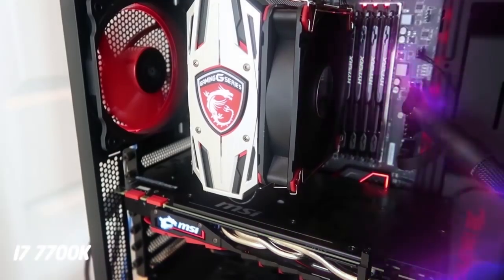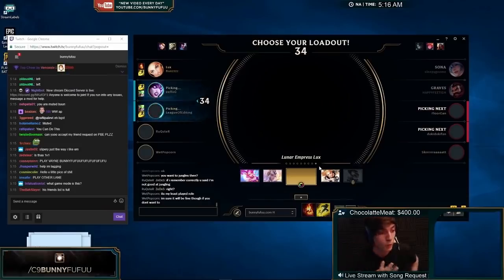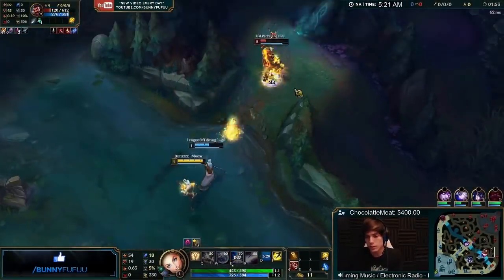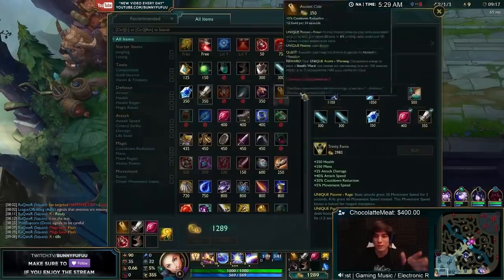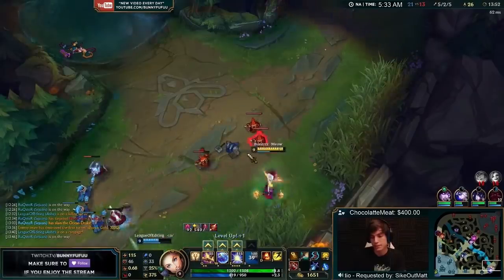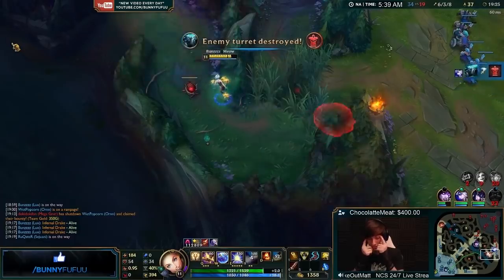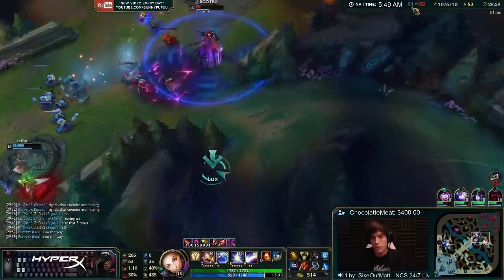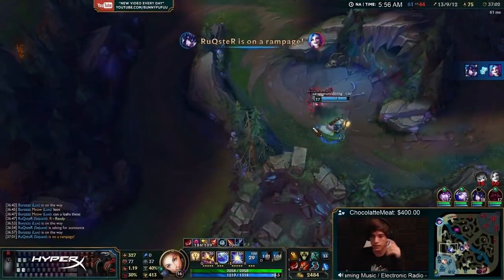I DUO WITH MY EDITOR | THEY STOLE MY PENTA | 100% CRIT LUX - BunnyFuFuu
Michael Kurylo
Box Number 703